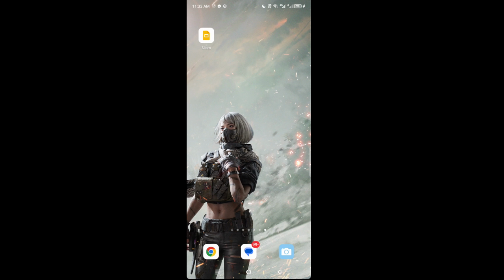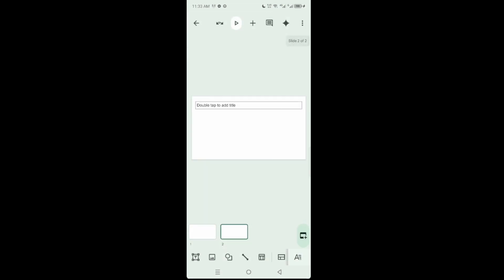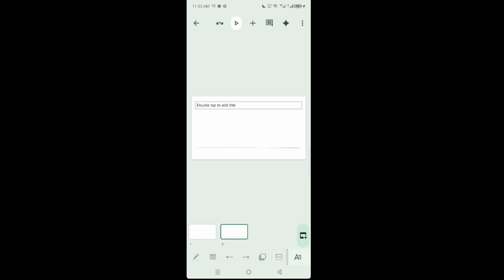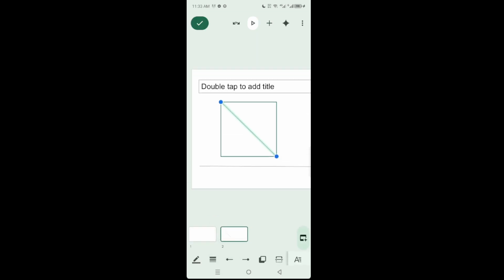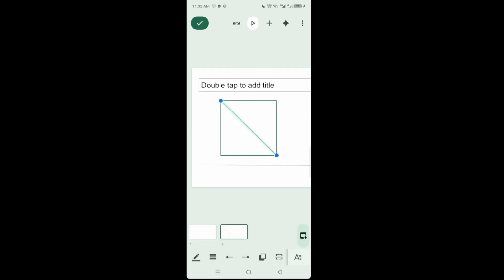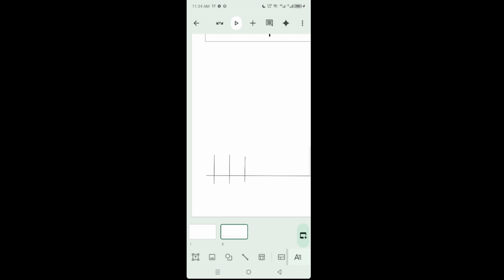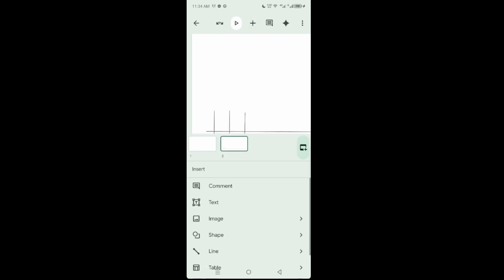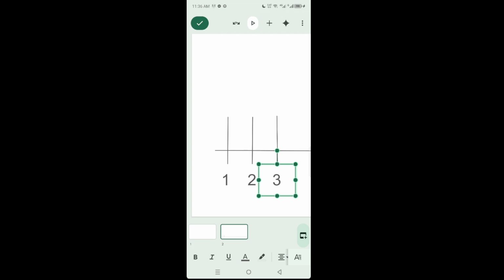How to Make a Number Line on Google Slides [2026 Full Guide]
How to Make a Number Line on Google Slides

In this video, we show you exactly how to make a number line on Google Slides to create precise mathematical visualizations for your presentations. Mastering the use of scaling and alignment tools ensures that your numerical representations are accurate, professional, and easy for your audience to interpret.

Utilizing the shape and line tools effectively allows for the creation of a customizable framework that can be adapted for various educational or analytical needs. We focus on establishing a consistent scale, utilizing distribution features for even spacing, and organizing the layering of elements to maintain a clean and functional workspace within the software.

Technical Specs:
Software: Google Slides; Feature: Shapes & Arrangement